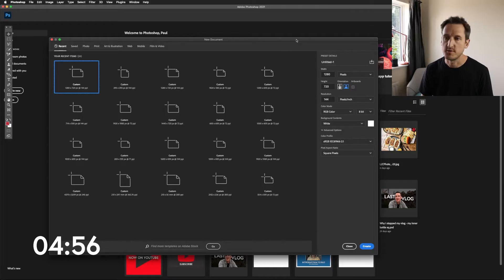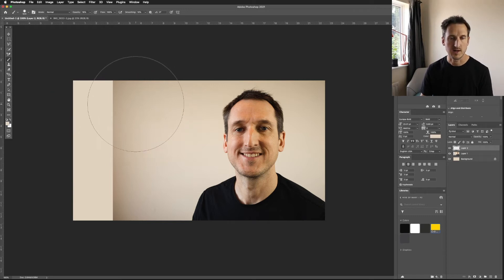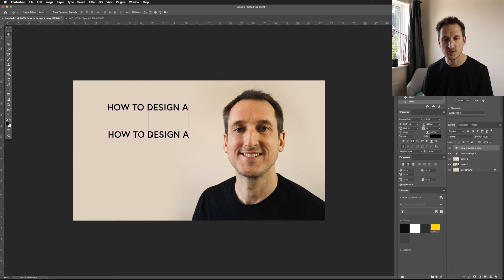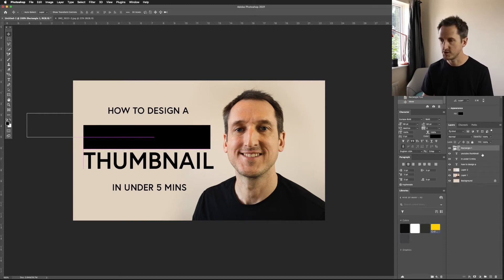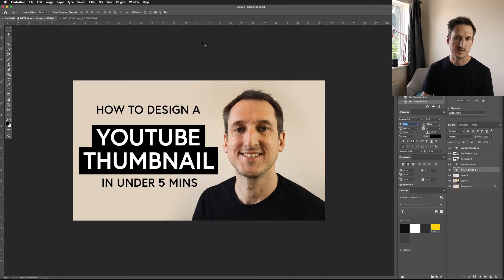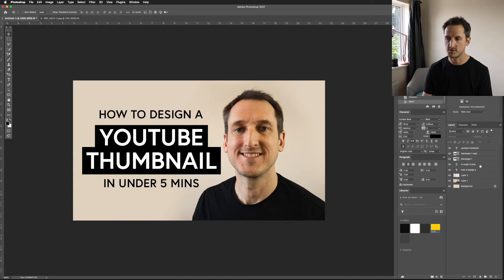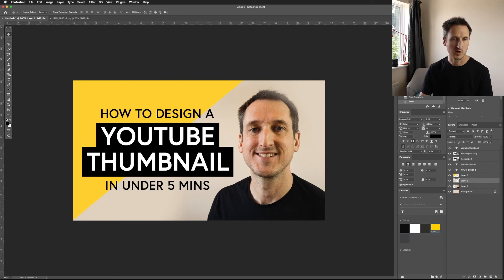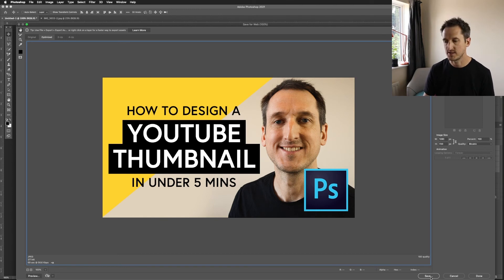How To Design a YouTube Thumbnail in less than 5 minutes - Photoshop Tutorial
► *Current Setup*

*Video Description*
In this video, I attempt to design a YouTube Thumbnail in less than 5 minutes. Spoiler alert! I don't quite make it. Still, there are tons to learn in this Photoshop Tutorial video on How To Design a YouTube Thumbnail.